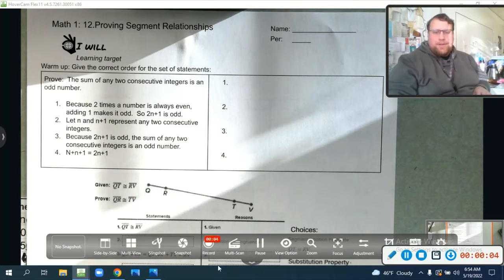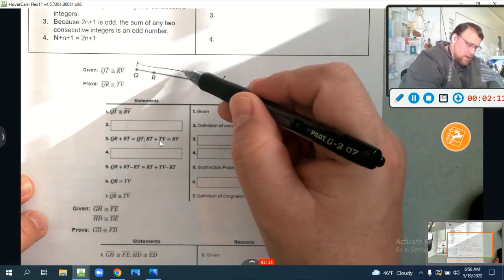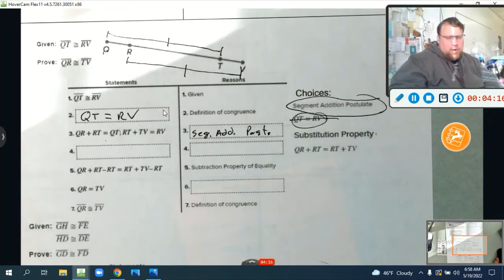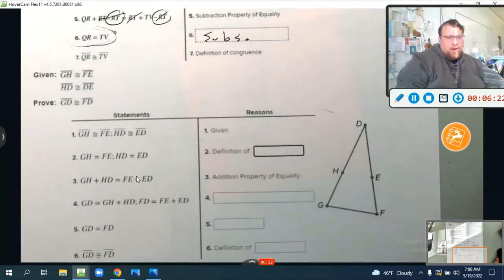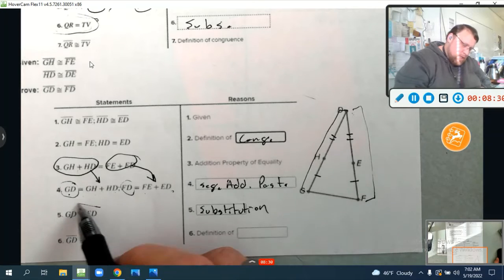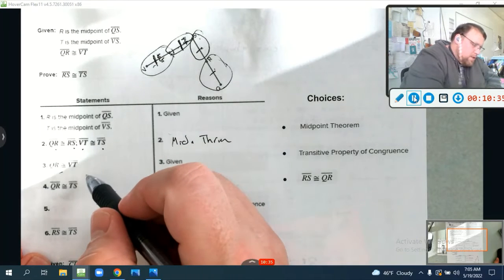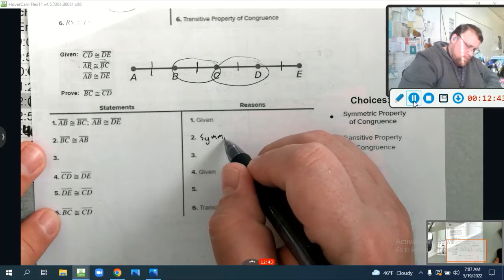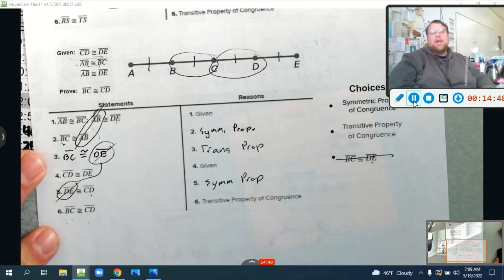Math 1: 12.5 Proving Segment Relationships